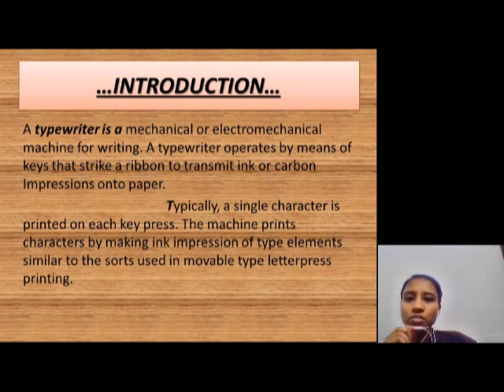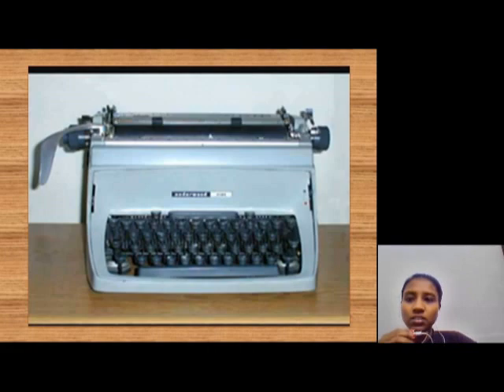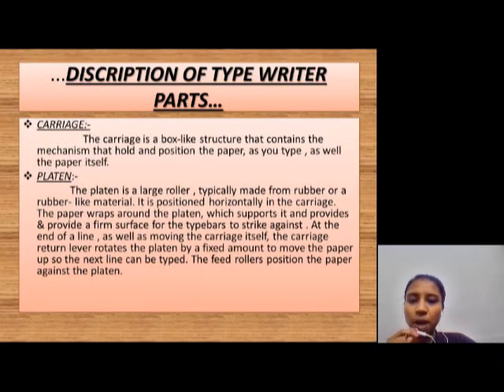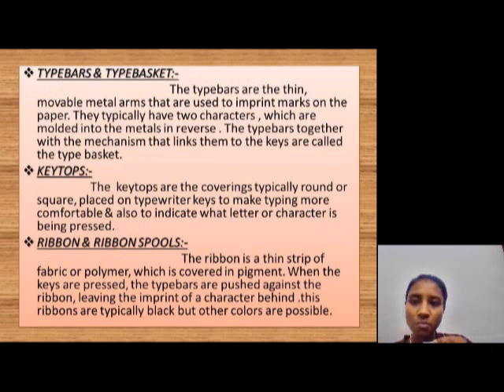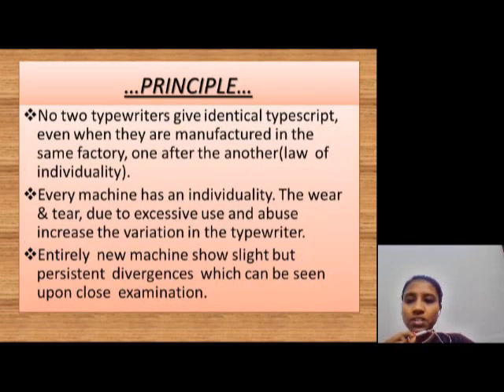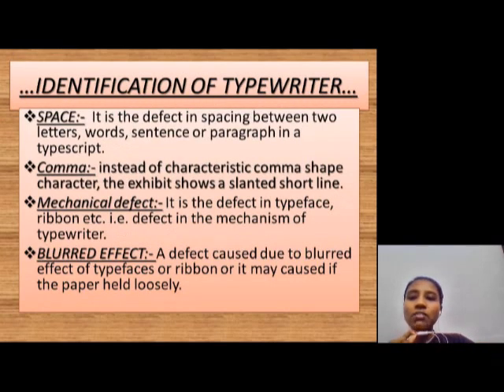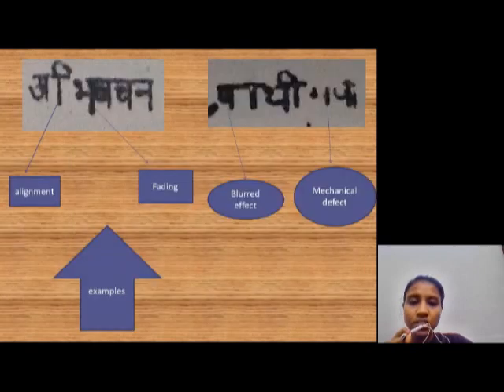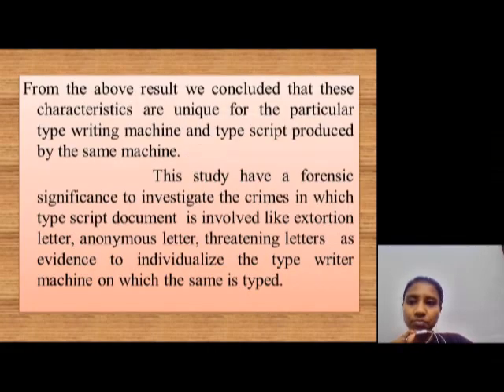"Forensic Typewriter Comparison" Akshita Sharma, SVIFS, SVVV, Indore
" Forensic Typewriter Comparison "